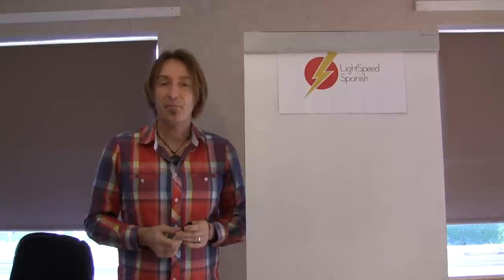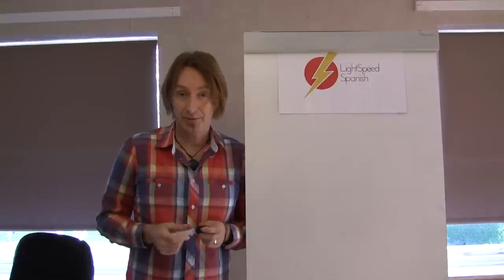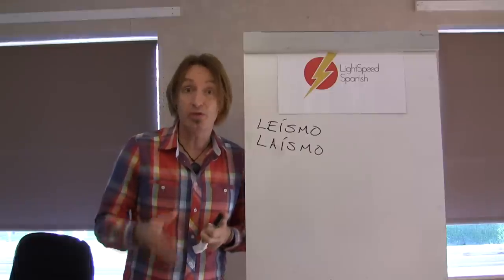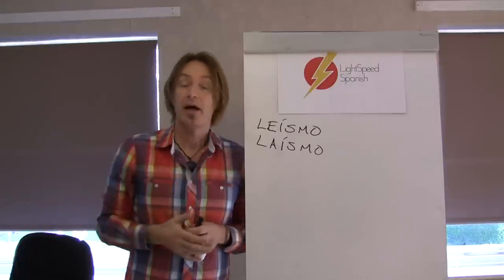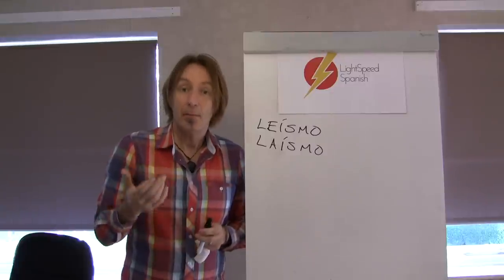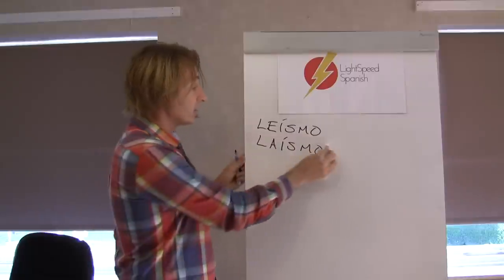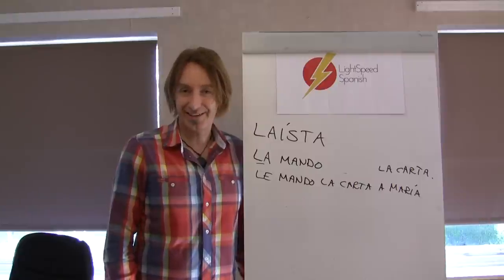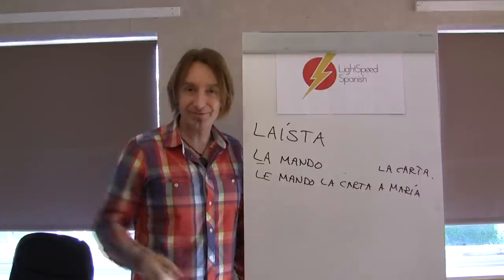Confused about Spanish pronouns? THIS could be why! LightSpeed Spanish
we are pleased to offer you a comprehensive lesson on LEÍSMO and LAÍSMO and why some Spanish speakers mix their pronouns. If you are confused this could be why.